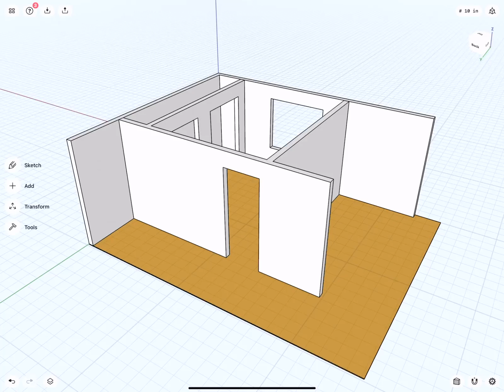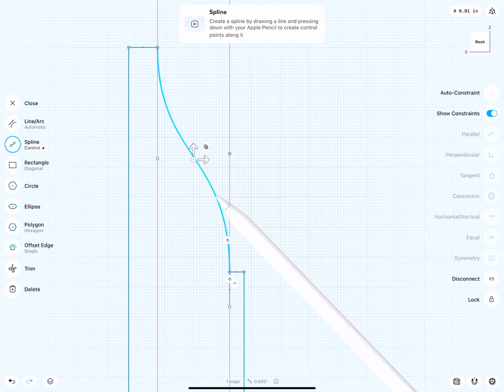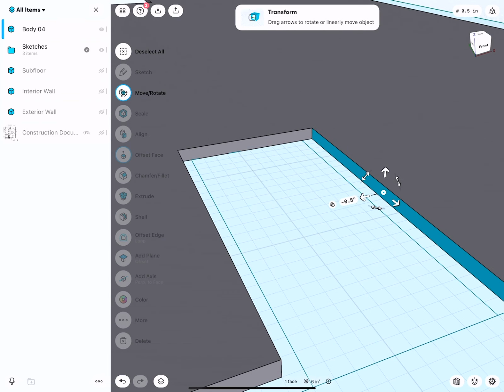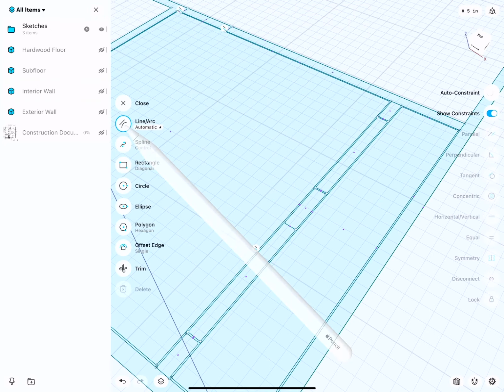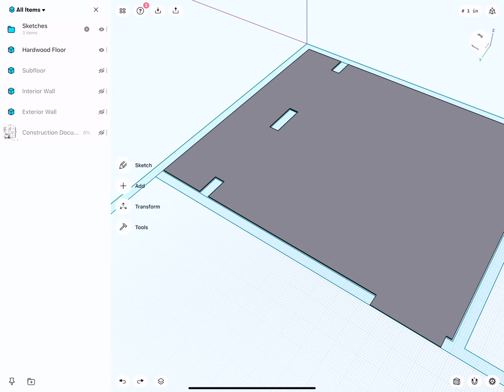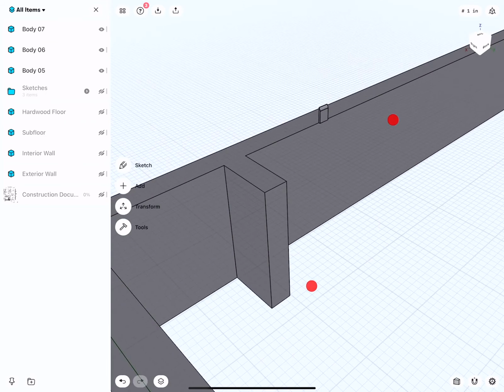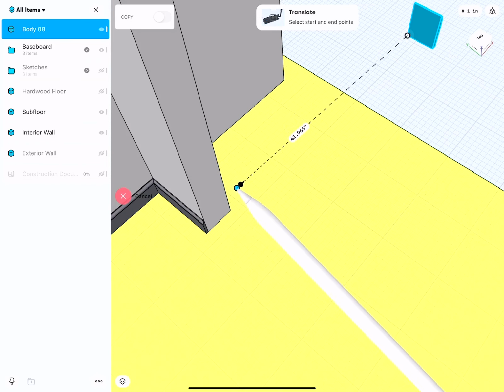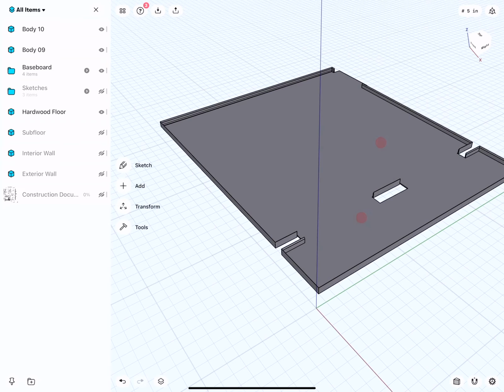3D Modeling for Interior Design: Floors & Baseboards | Shapr3D Step-by-Step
Today's narrated design guide is a continuation of our Interior Design & Architecture series, led by Autodesk Expert Elite educator Claas Kuhnen. Claas demonstrates how to set up profile sketches and model decorative trim details for doors, windows and floors.